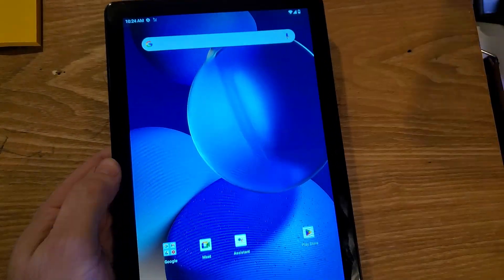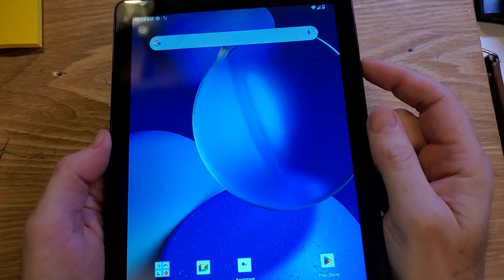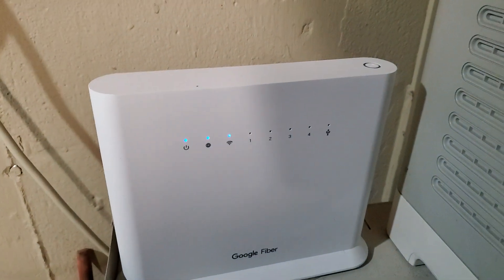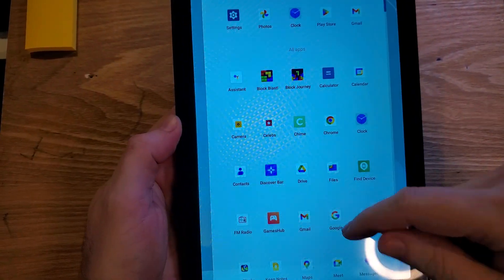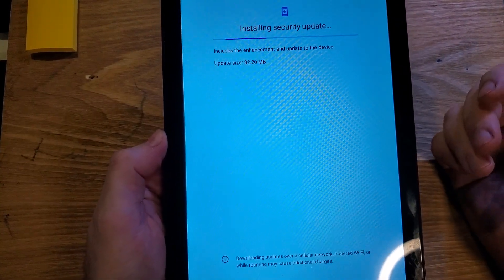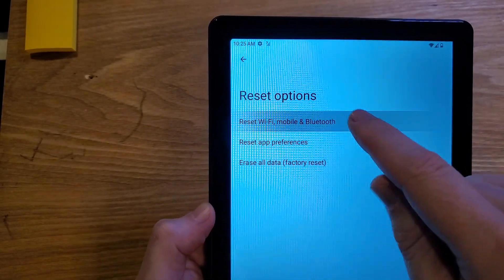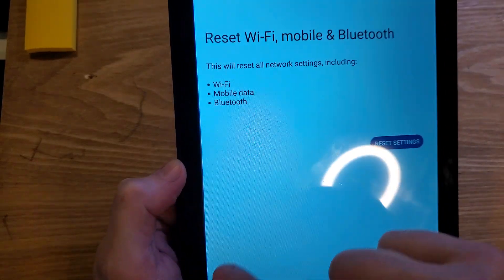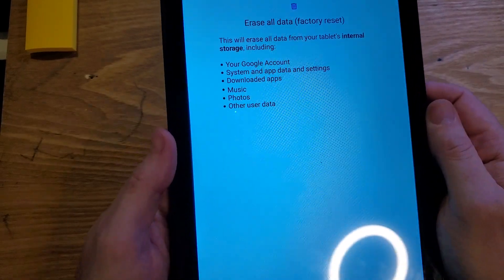Wifi Problems with my Vortex Tablet - 5 Things to try to fix your WiFi on your T10M Pro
My WiFi is not working - 5 Ways to fix your wifi - Vortex T10M Pro

5 Things to Try if Your WiFi is Slow - Vortex T10M Pro

WiFi is Slow or Won't Connect on my Vortex T10M Pro